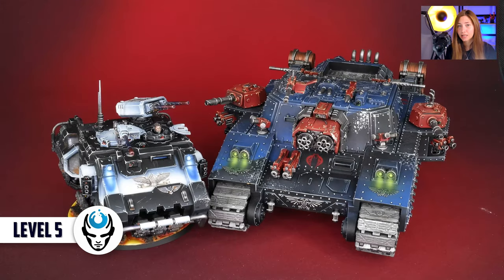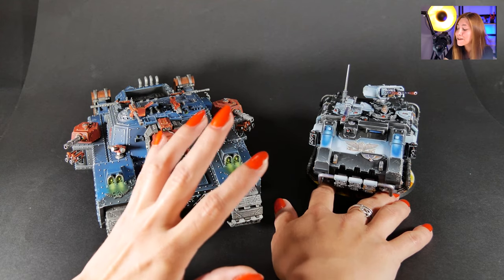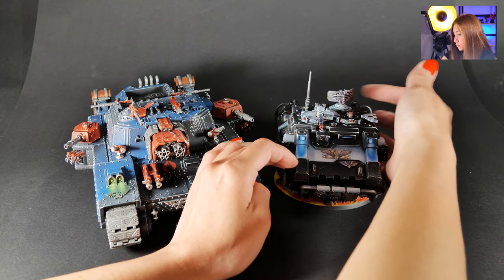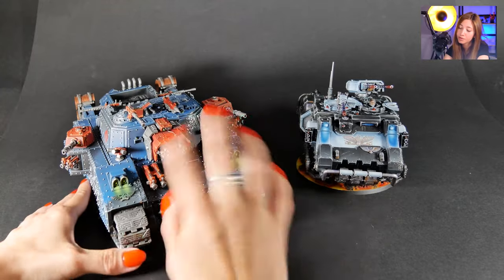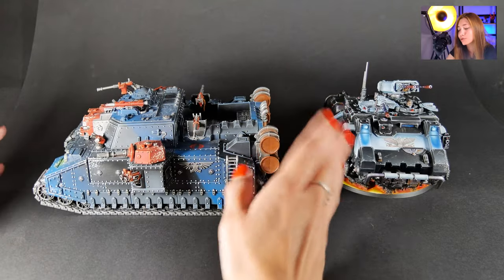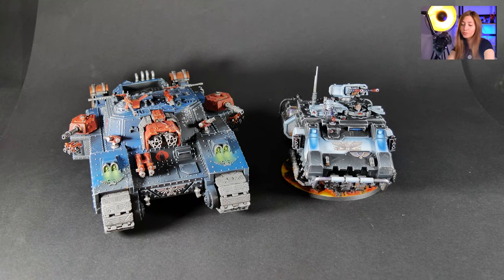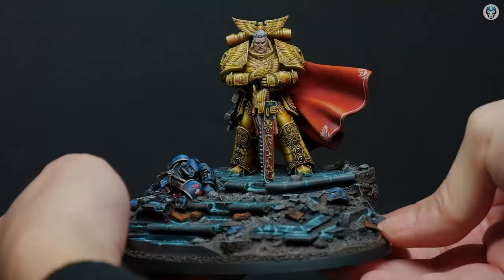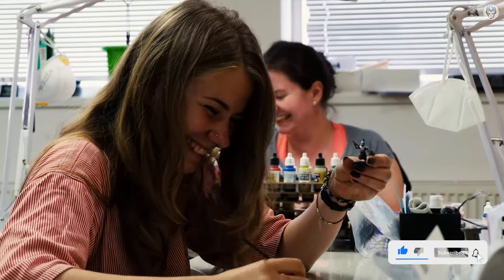IMPERIAL VEHICLES - LVL 5/6 MINIATURE SHOWCASE 4K